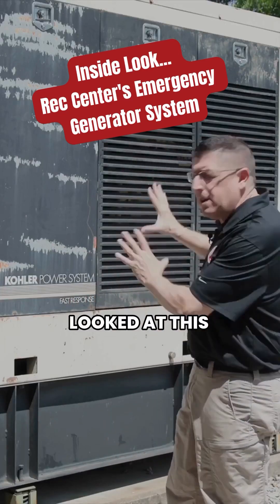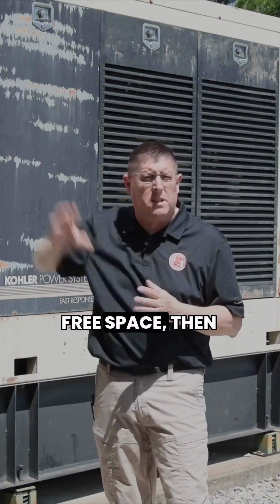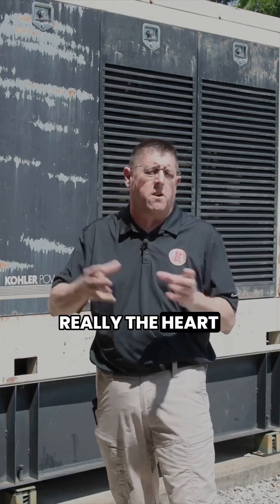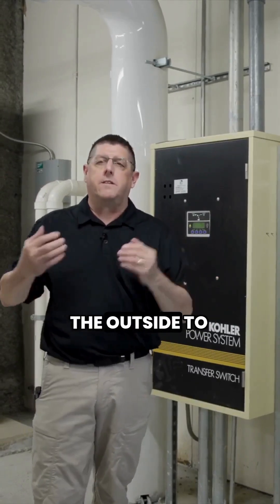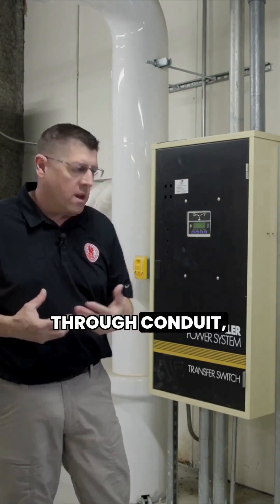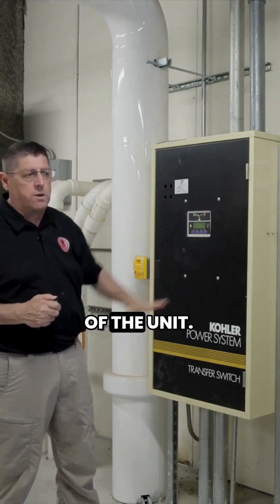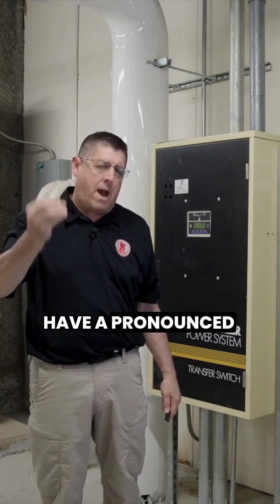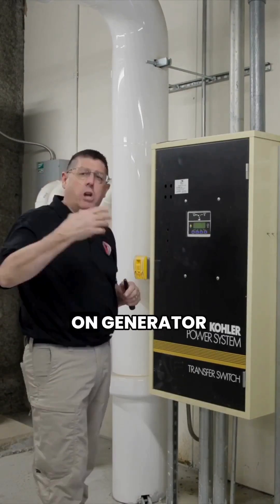Inside Look... Rec Center's Emergency Generator System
We move from inspecting the outside of a diesel generator to locating the transfer switch inside the building. The transfer switch is the “heart” of the system. Watch the full inspection video and access the emergency generator checklist by visiting CCPIA.org